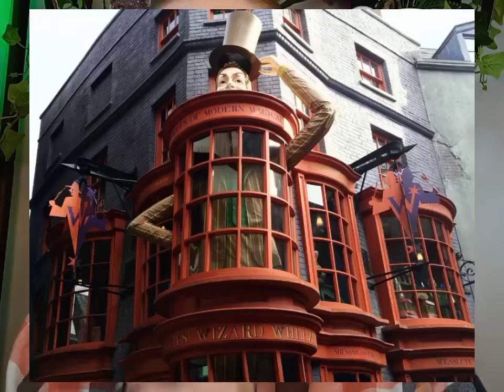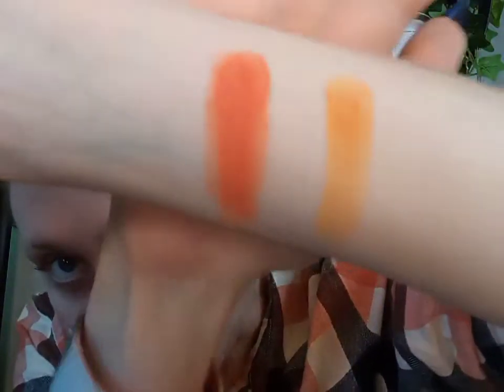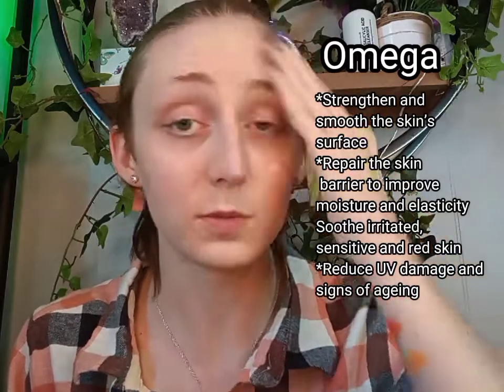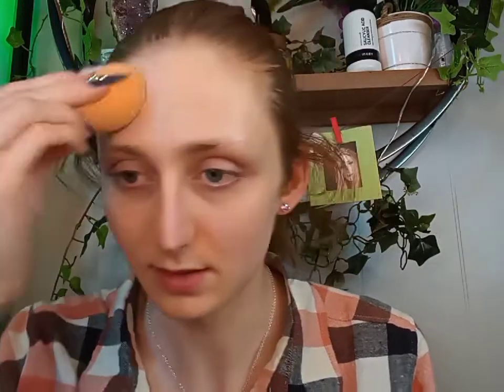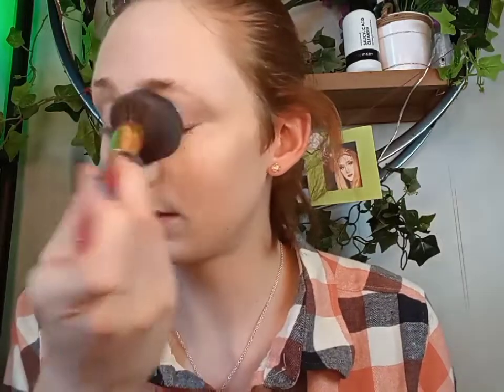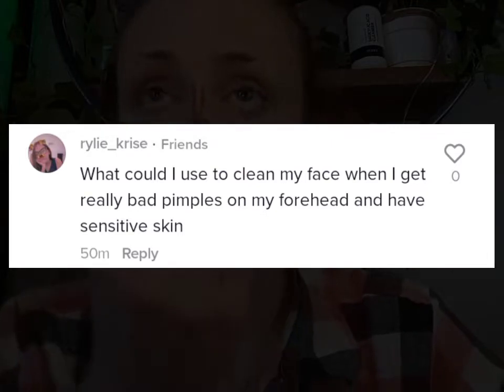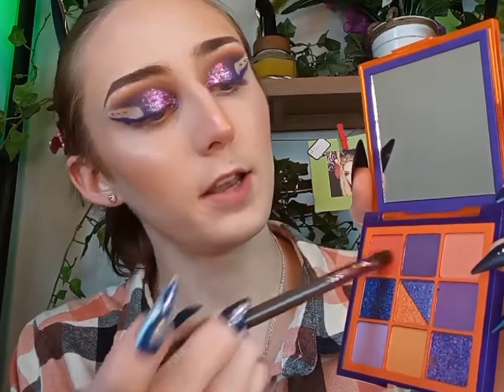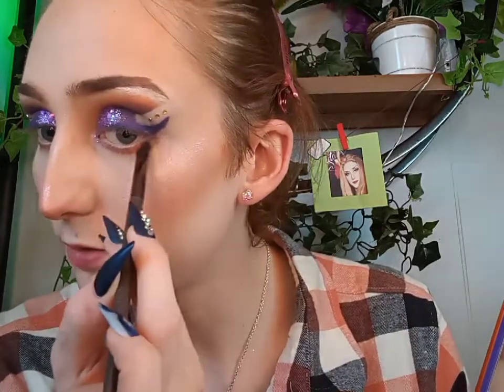Weasley Twin Makeup look (Huda Beauty Color Block review/QnA)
Hello and welcome to another crazy episode this time you are alone with the one and only Brandy, showing you how to do a Weasley Twin inspired look with answering a few skin care questions

TikTok clip credit: @MrJohnnyRoss (series "What it's like to work at Sephora")